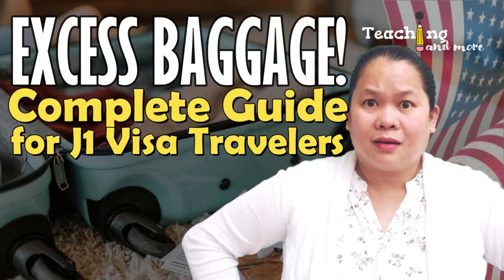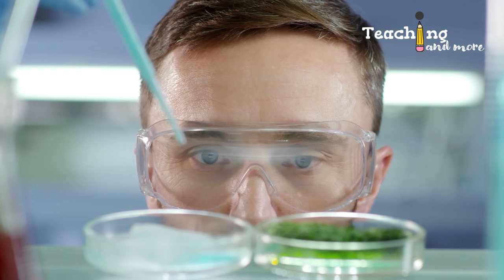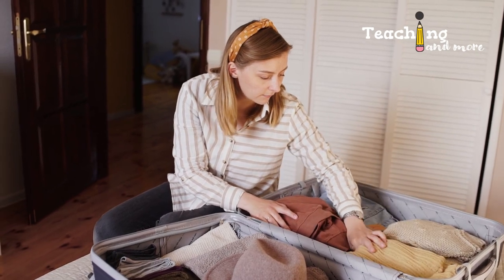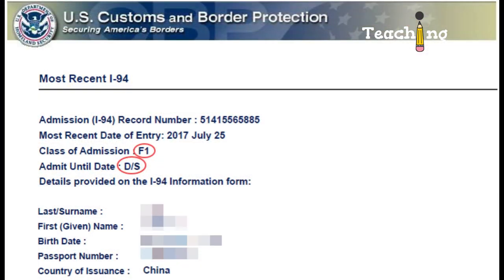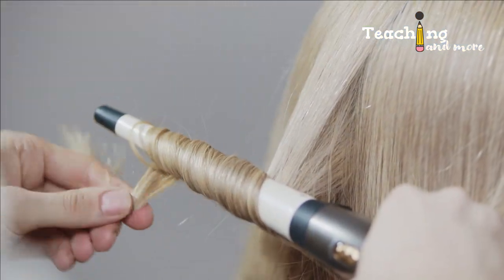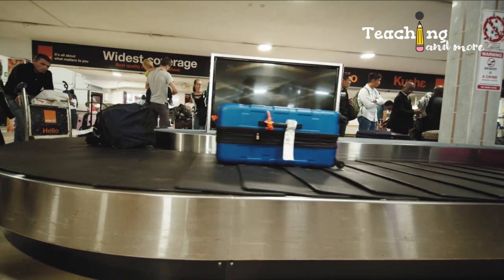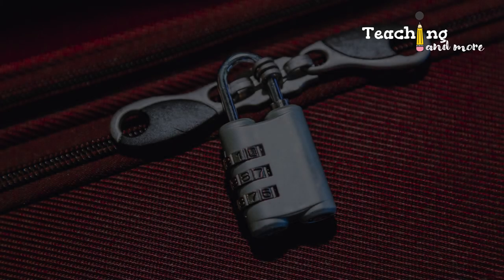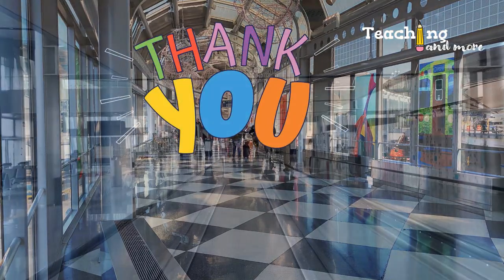🛬 👍A COMPLETE GUIDE FOR J1/J2 VISA TRAVELERS 💼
(Watch in HD) In this video:
1. Check-in baggage
2. Carry-on luggage
3. Immigration Documents for Entry into the US
4. What to and not to pack in your luggage
5. Additional Reminders